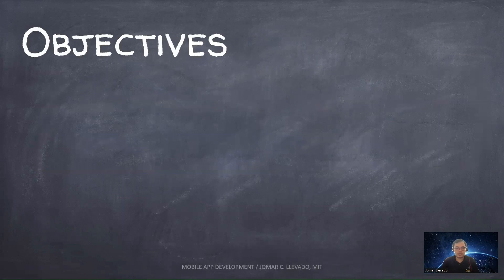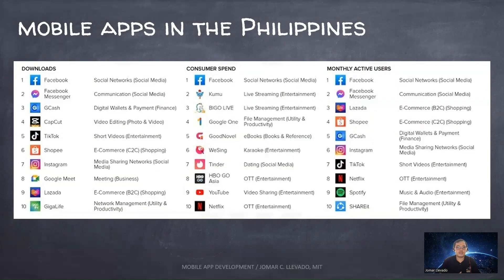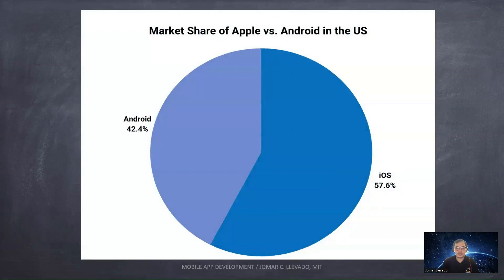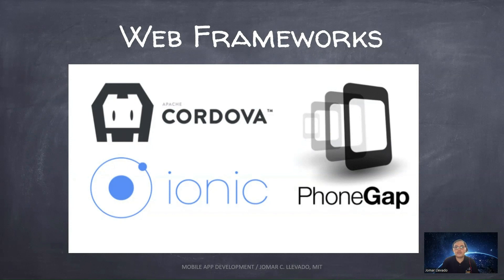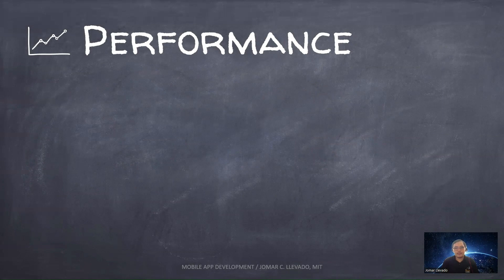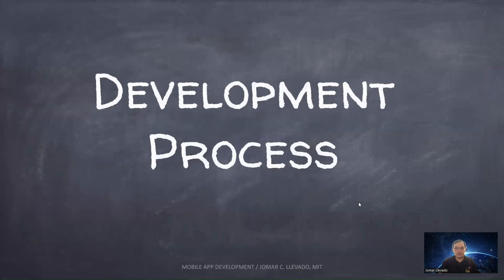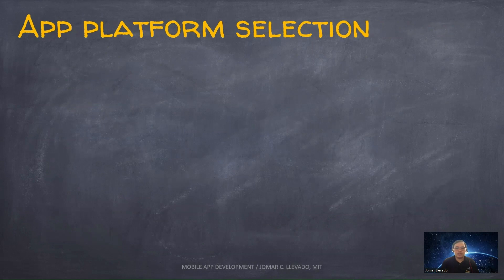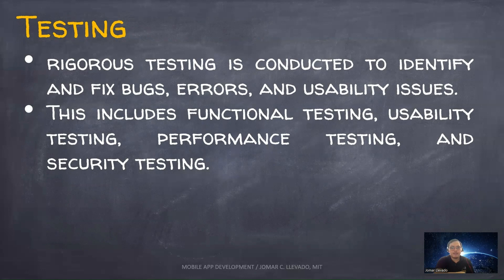Lecture 1 - Introduction to Mobile Application Development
This lecture is an introductory discussion about mobile application development.